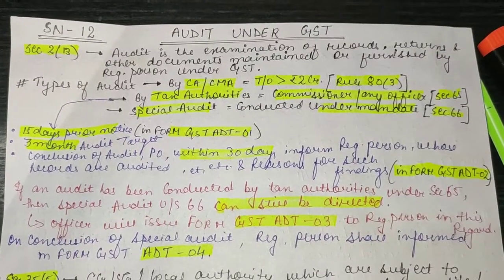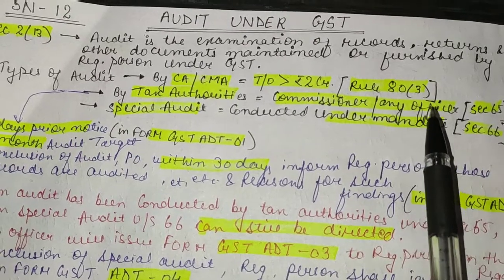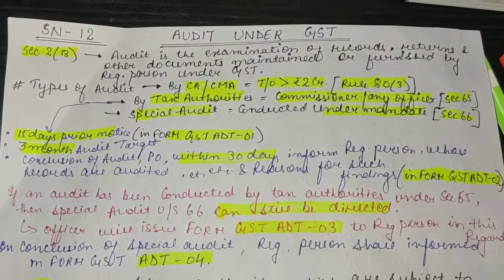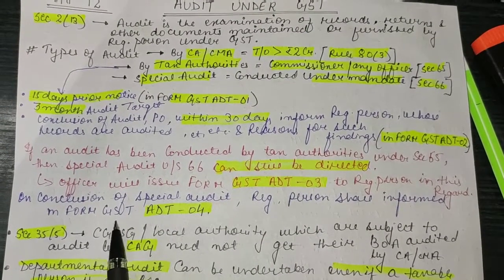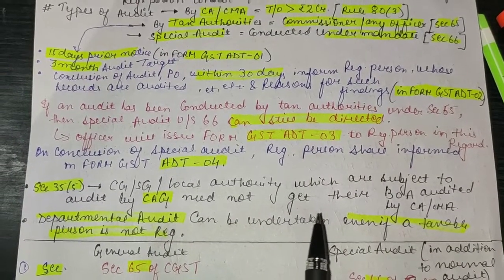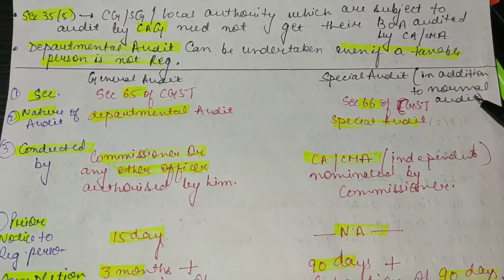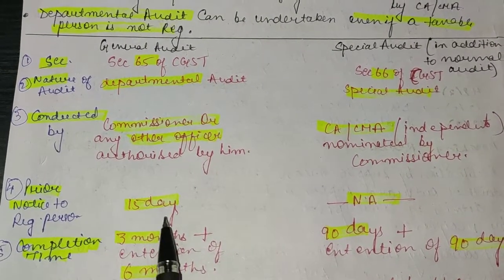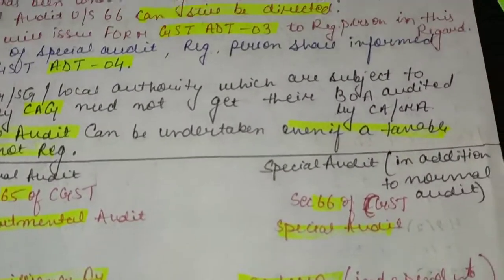# AUDIT under GST || CMA INTER || REVISION ||dreamingcma